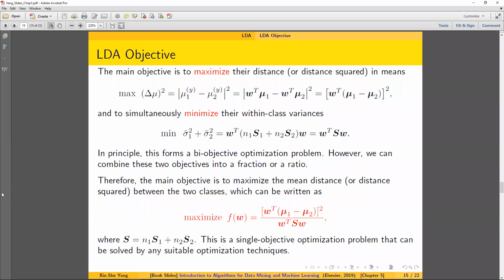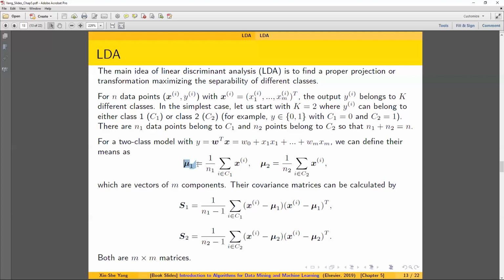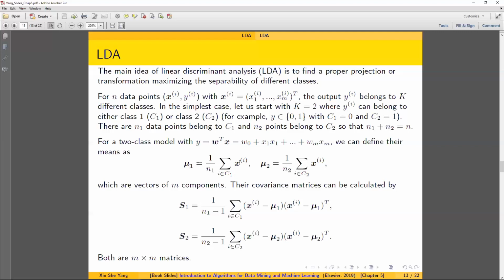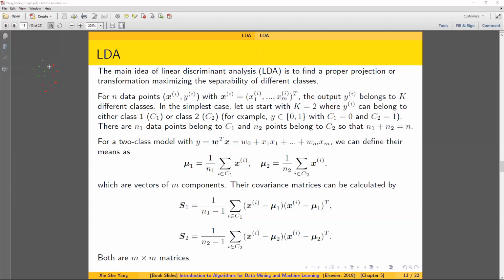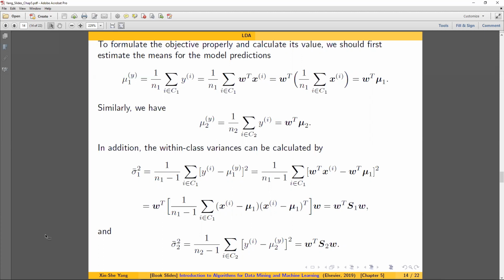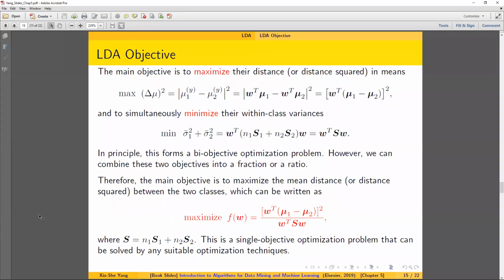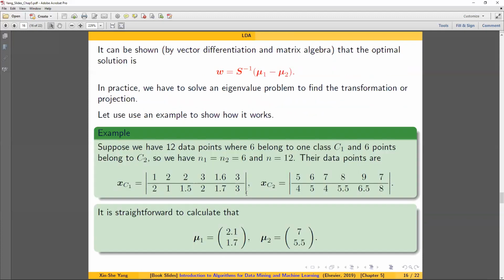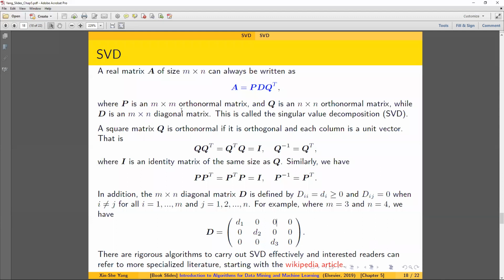Chapter5 L3 LDA